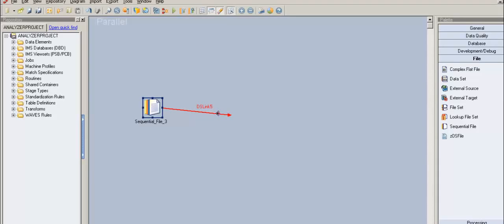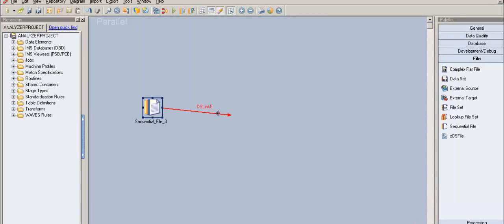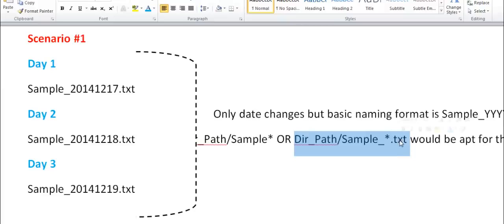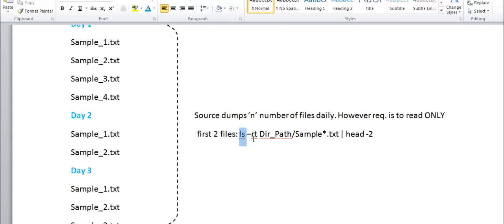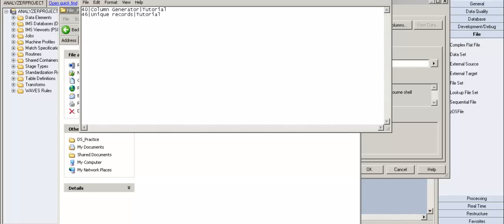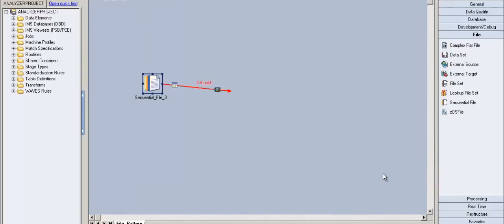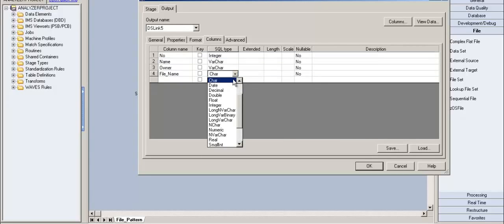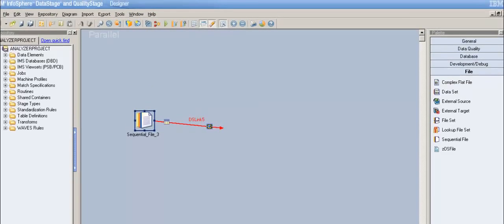Real time Task 4 File Pattern for reading multiple files